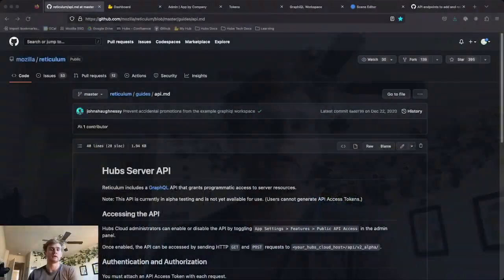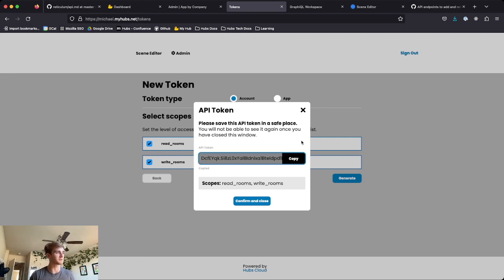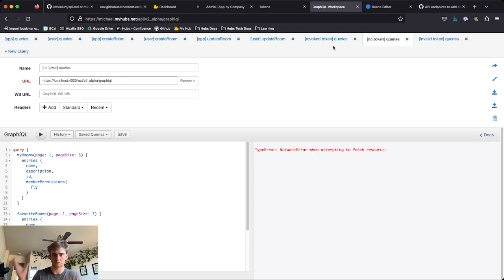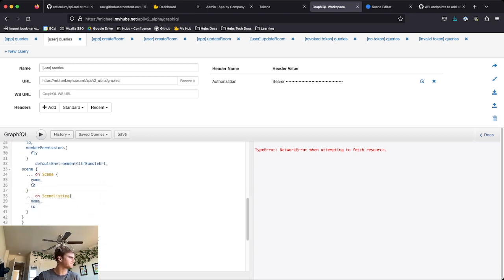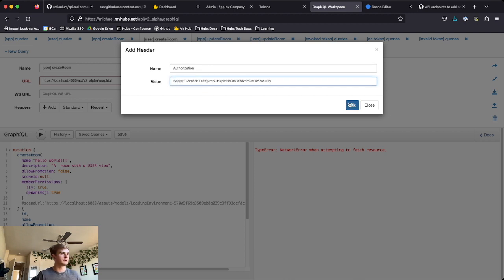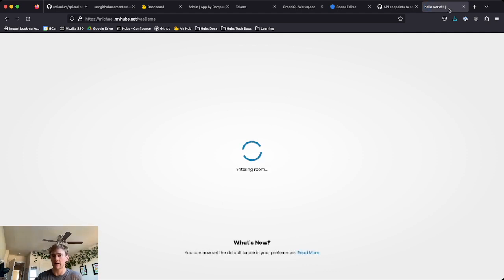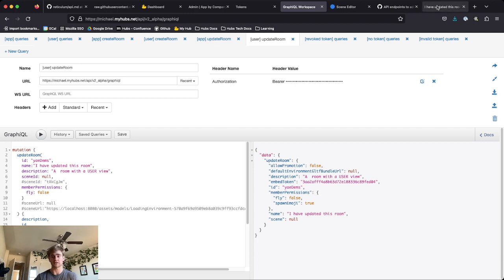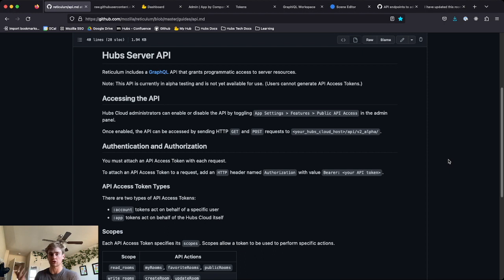Intro to the API | WIP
Hello Hubs developers! This video is a work in progress documentation of the Hubs API V2, which has seen some renewed interest among Hubs developers. We are hoping to release more thorough documentation in the future, but hope this will be able to get you set up and prototyping.